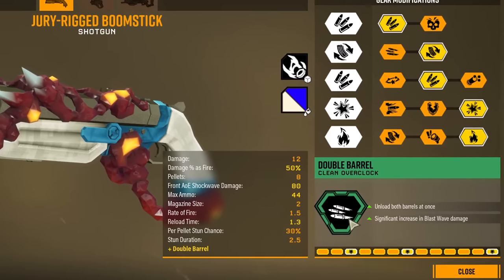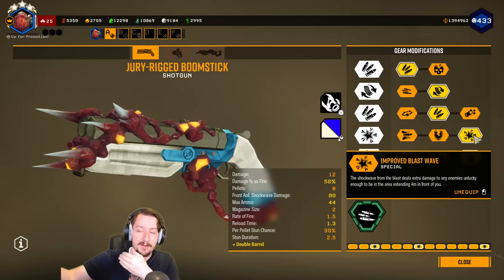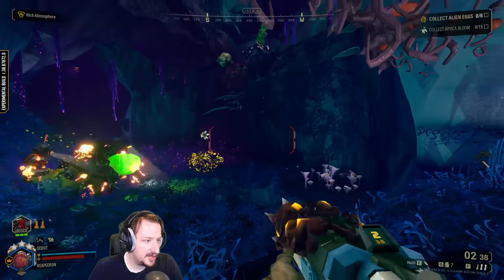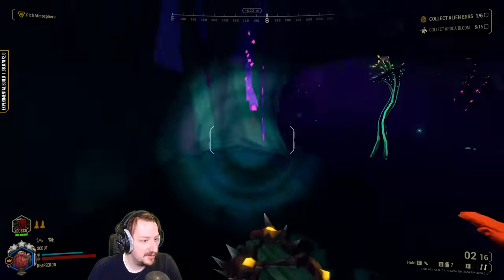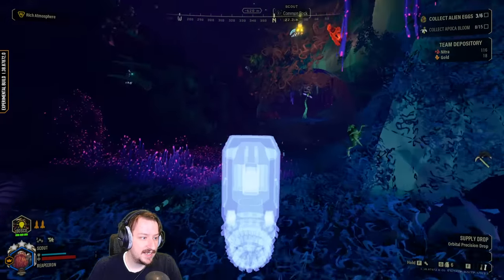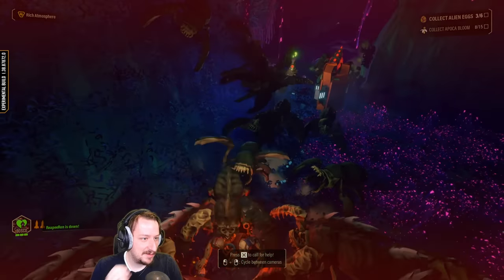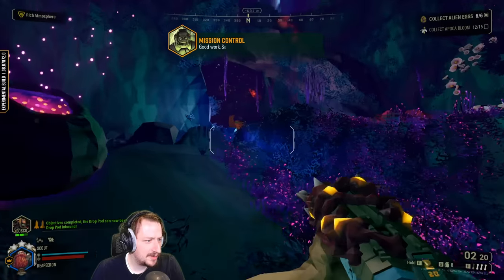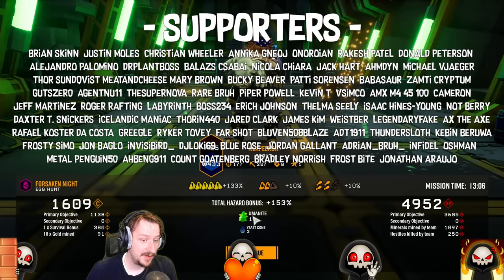They Actually BUFFED Double Barrel!?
In this exciting episode, we dive into the latest update for Deep Rock Galactic and discover an unexpected surprise: the Double Barrel has received a significant buff! Join us as we explore the depths of Hoxxes IV to test out this revamped weapon and witness its newfound power.

Deep Rock Galactic, the beloved cooperative mining and shooting game, has always offered a wide range of unique weapons for its dedicated team of space dwarves. However, the recent update has turned the tables by boosting the Double Barrel shotgun, transforming it into a force to be reckoned with.

Join our experienced team of dwarven miners as we embark on daring missions, navigating treacherous caverns filled with hostile creatures and valuable resources. Along the way, we'll showcase the Double Barrel's enhanced capabilities, such as increased damage, improved accuracy, and a larger ammunition capacity. Prepare to be amazed as we put this revamped shotgun to the ultimate test against hordes of terrifying enemies.

But that's not all! We'll also delve into the changes made to the weapon's mods, uncovering new synergies and loadout options that will undoubtedly revolutionize your gameplay. Whether you prefer explosive shells, piercing rounds, or devastating pellets, we'll explore the best mods to maximize your effectiveness in the face of danger.

As we venture deeper into the hazardous subterranean environments, we'll discuss the implications of this Double Barrel buff on team strategies and coordination. Will it become the go-to weapon for your squad's frontline damage dealer, or are there still scenarios where other weapons shine brighter? Discover the answers and gain invaluable insights to enhance your Deep Rock Galactic experience.

Join us for an in-depth analysis of the Double Barrel's newfound potency and the thrilling adventures that await as we tackle the challenges of Deep Rock Galactic's updated landscape. Don't miss out on this exciting journey as we unveil the surprising buffs and explore the full potential of the Double Barrel shotgun!

Like, comment, and subscribe to stay up to date with the latest Deep Rock Galactic content, and let us know your thoughts on the Double Barrel's changes in the comments section below. Grab your pickaxe, strap on your gear, and let's rock and stone together in this exhilarating update!